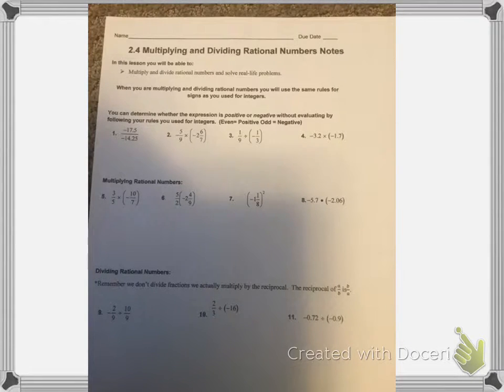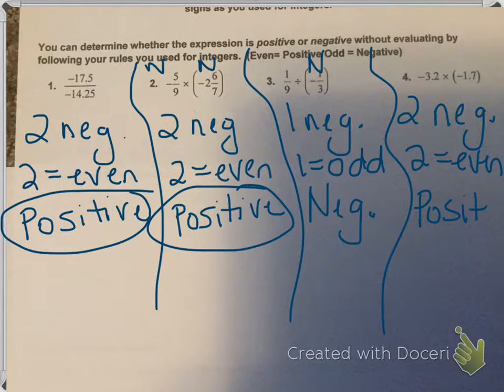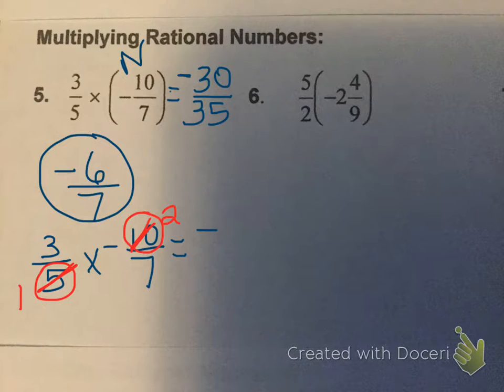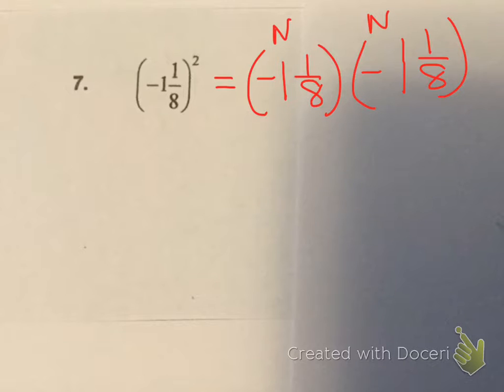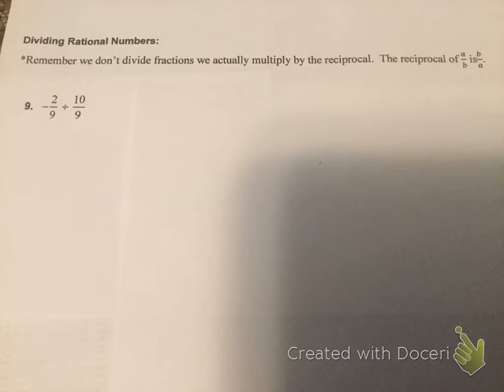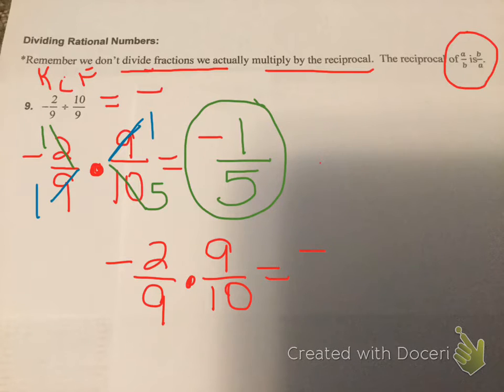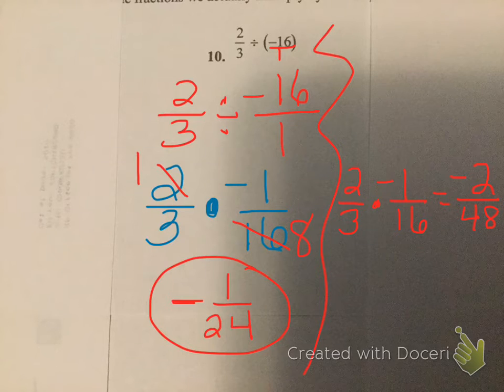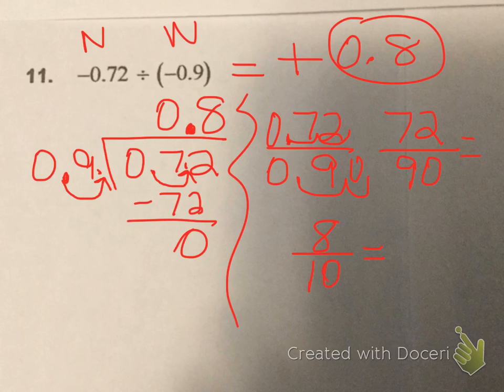2.4 Multiplying and Dividing Rational Numbers